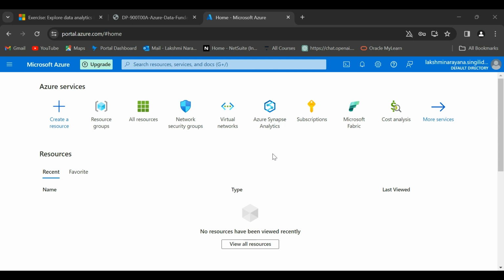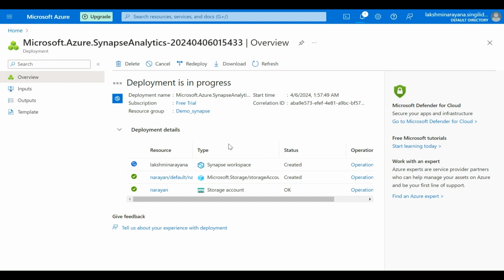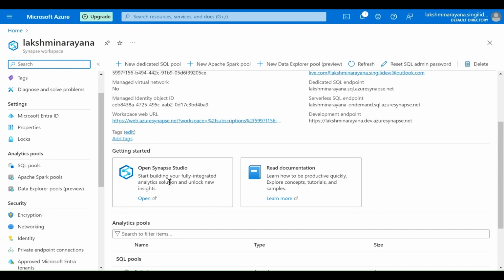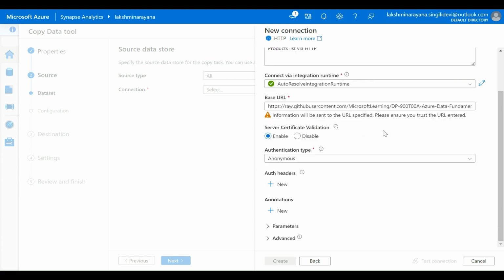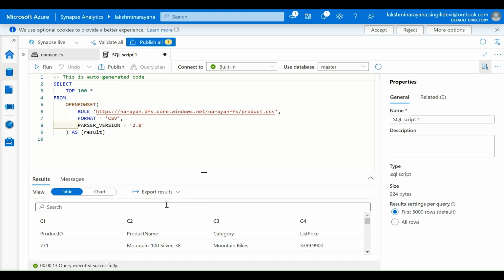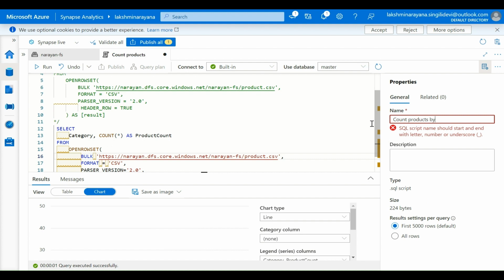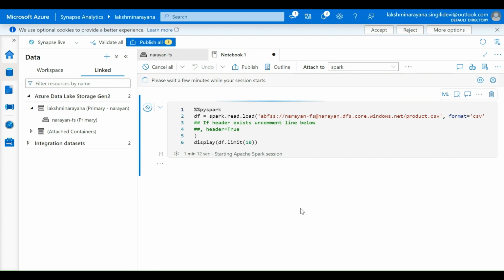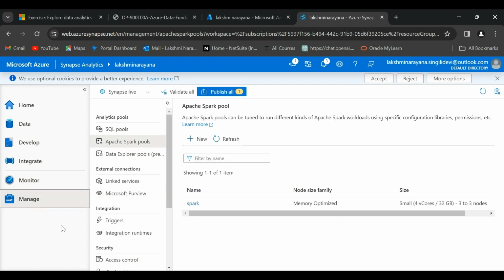DP-900 Hands-on Lab: 4. Exercise - Explore Data Analytics in Azure with Azure Synapse Analytics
This hands-on lab introduces participants to Azure Synapse Analytics, an integrated analytics service in Azure. Through practical exercises, participants will gain proficiency in performing data analytics tasks such as data ingestion, data preparation, and advanced analytics using Azure Synapse Analytics.